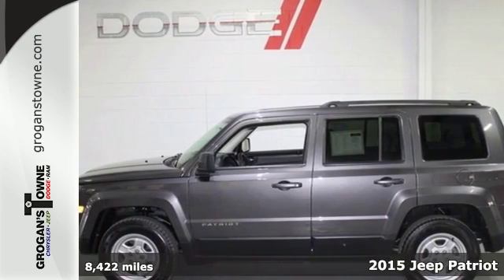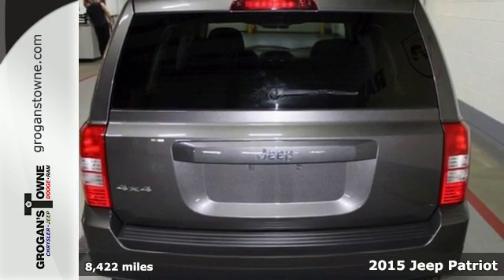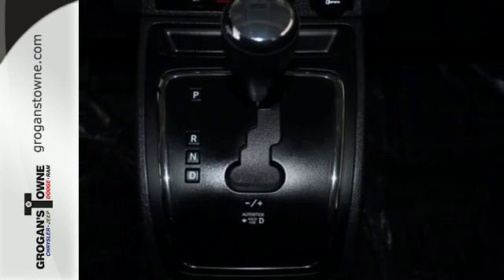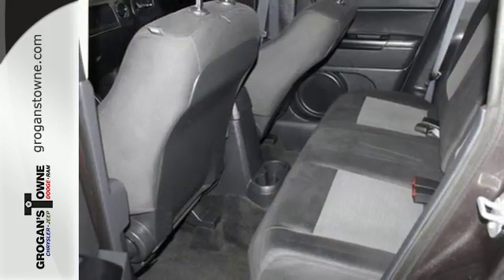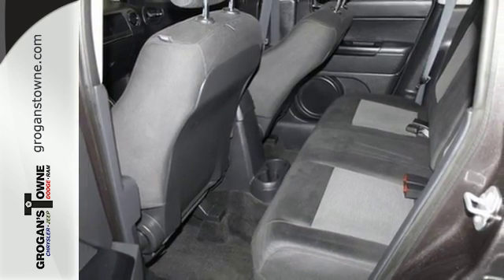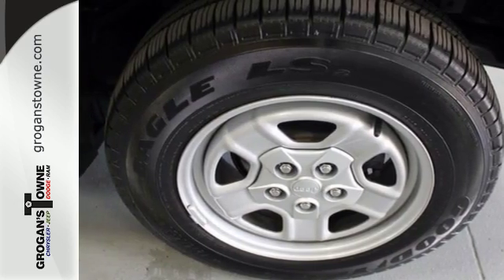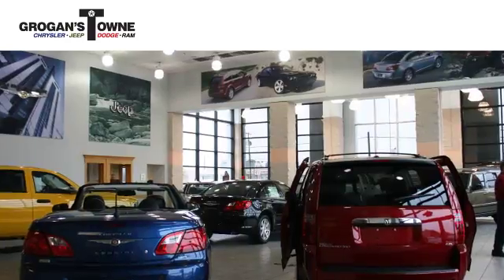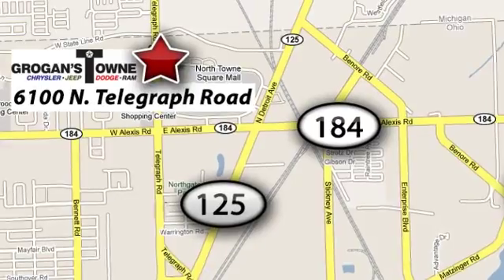2015 Jeep Patriot Toledo OH Cleveland, OH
Year: 2015
Make: Jeep
Model: Patriot
Trim: Sport
Engine: 2.4L I4 DOHC 16V Dual VVT
Transmission: Automatic
Color: Gray
Mileage: 8422
Stock #: K7888800
VIN: 1C4NJRBB1FD244361

Address:
6100 N Telegraph Rd.